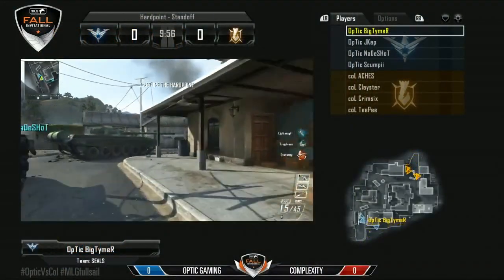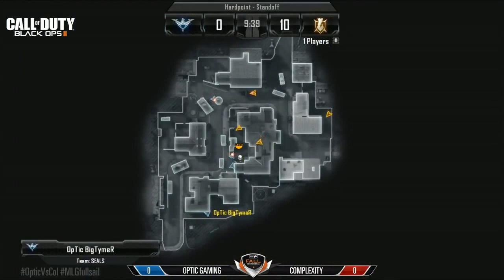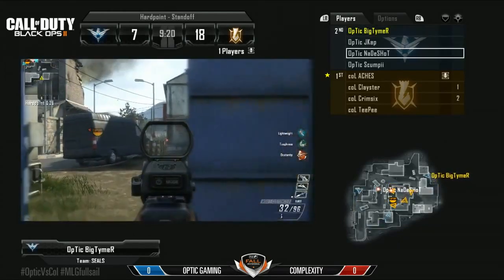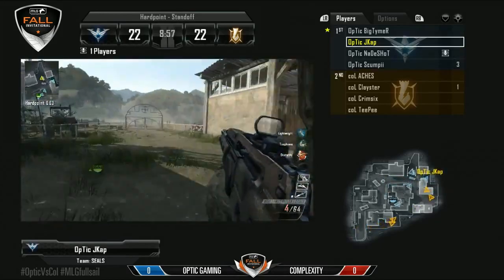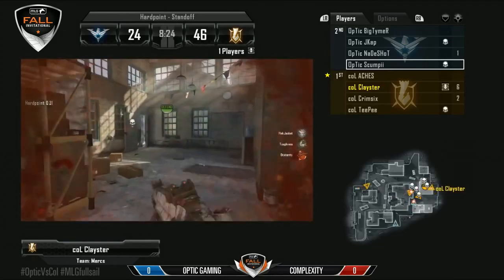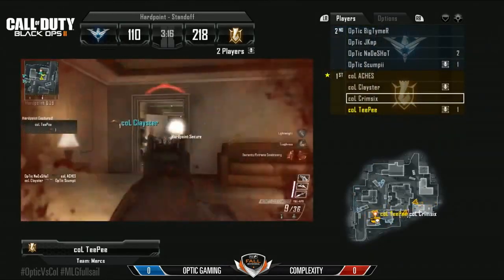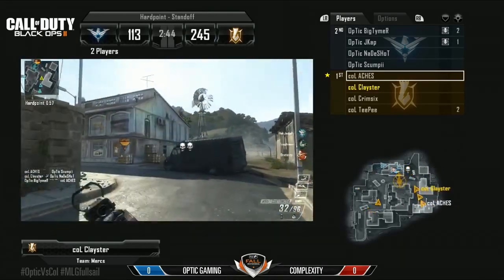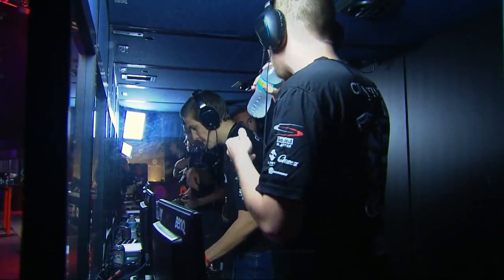OpTic vs coL - Grand Finals, Game 1 (MLG Orlando, MLGFullSail)